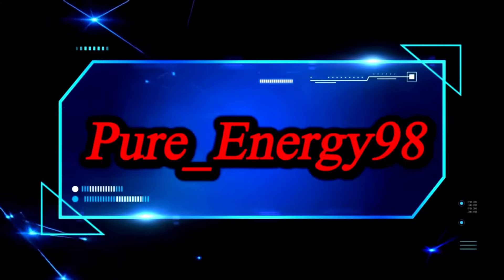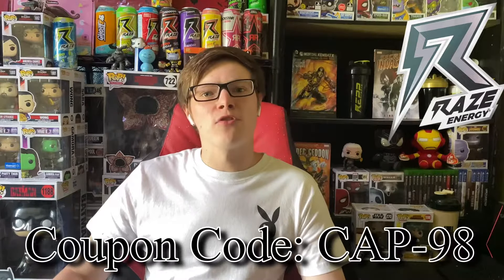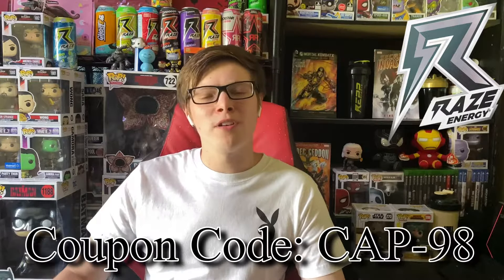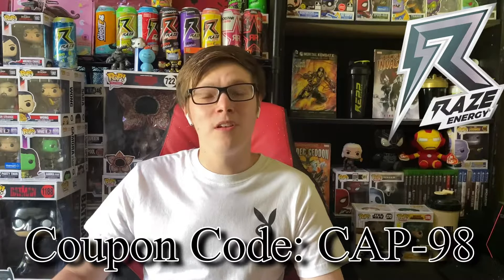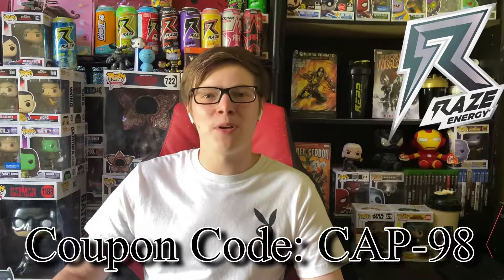Jurassic World: Dominion is…(Review)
Hey guys It’s Chris and in today’s video I am reviewing Jurassic World: Dominion!!!

DEMAND MORE!!!
BE MORE!!!

Dominion picks up four years after Jurassic World Fallen Kingdom. It’s been 3 decades since the accident at Jurassic Park.  Owen and Claire must rescue Maise and Beta from the evil corporation Biosyn Genetics. Ellie and Alan infiltrate Biosyn to find out what is going on with the locust project.

Next I want to talk about what I liked about the film
- Dinosaurs Sequences - The dinosaurs' CGI is great. These sequences are the best thing in the film. Some are fast paced, sad, and others spooky, T-Rex, Shows Dinosaurs we have seen before,  DINO FIGHT (Final Act)
- Legacy Characters - Ian Malcomn, Ellie Sadler, and Alan Crant, these three were the stars of the film and It was nice to see them back.

Next I want talk about what I did not like
- Locust subplot - The Locust subplot was boring and did not add anything to the film or franchise, Insects I wanna see Dinosaurs.
- Giganotosaurus was very underused and was just in the final act…Disappointing

I would give Jurassic World Dominion…

A+ (Masterpiece)
A  A- (Superb)
B B+ B- (Good)
C C+ C- (Decent)
D D+ D- (Bad)

Peace!